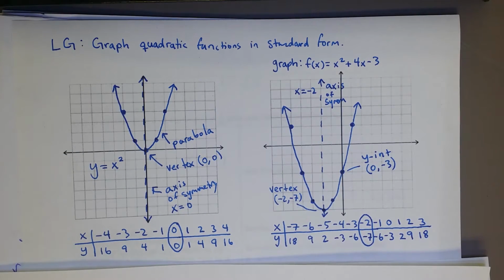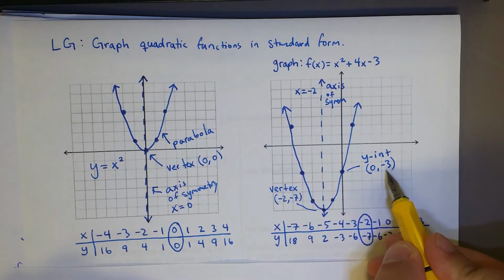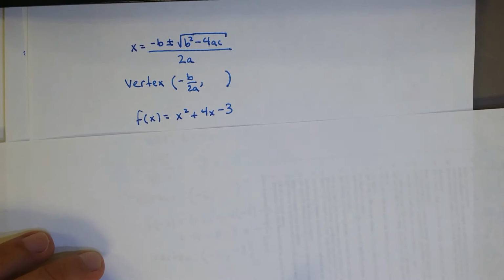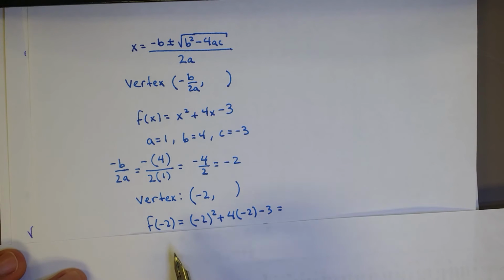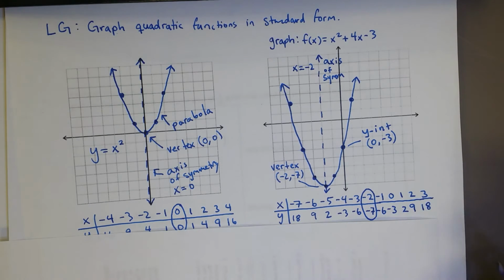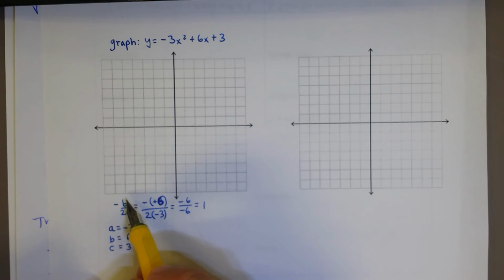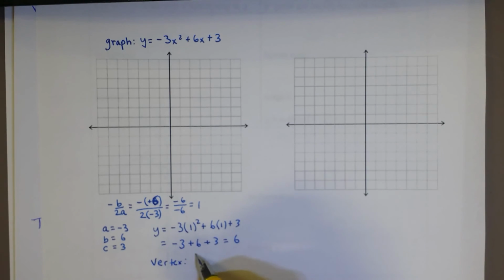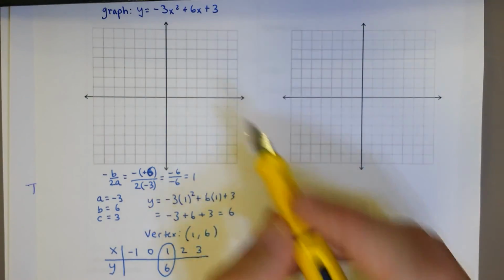My Edited Video